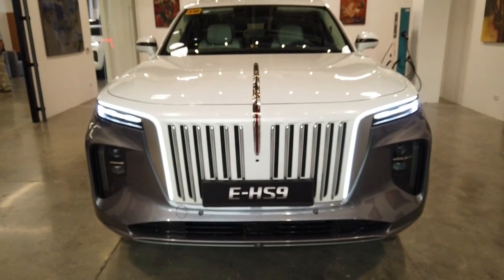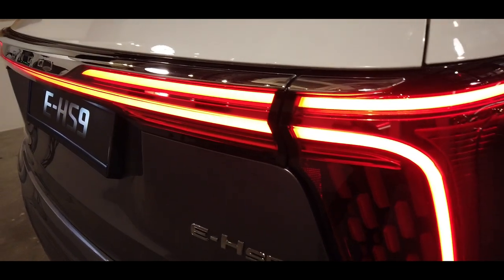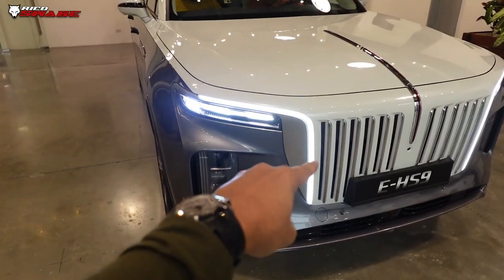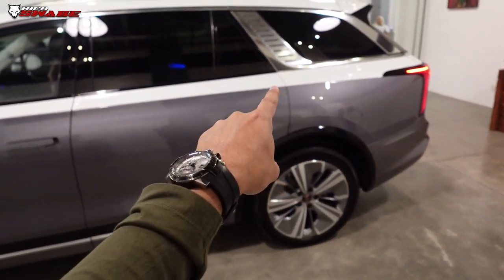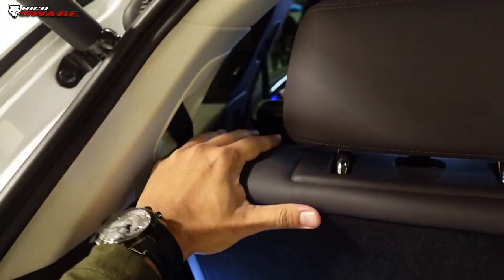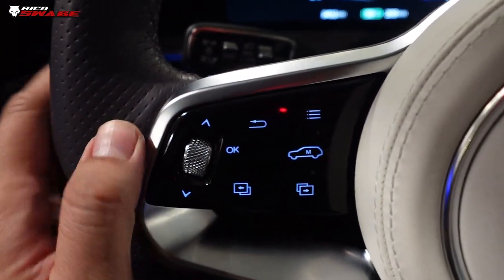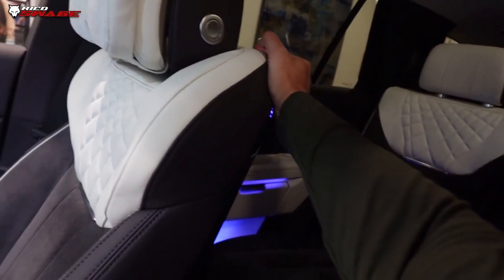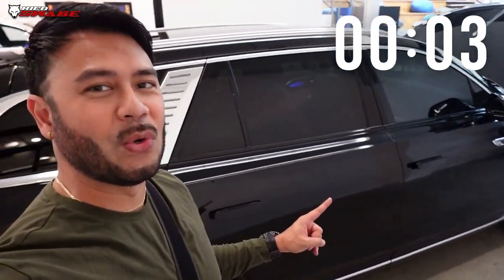This HONGQI E HS9 Smart SUV is OUTCLASSING the LEGENDARY ROLLS ROYCE!! Philippines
💵 ✅DOWNLOAD the MOST VIRAL ONLINE E GAME "PHLWIN" TODAY!!Featuring MINE GAME BOMBS!! Register to WIN & EARN by Clicking this LINK 💵 ✅

TIME CODES ⏰
0:00 Pres. Of EVOxTERRA
0:36 Overview
2:09 Walkthrough Details & Design
5:02 2nd Row Seats
5:38 Driver Cockpit
7:06 Flahship Captain Seat
7:58 Additionals
8:18 Channel Adver (PWD Mobility)
9:26 Message From The Pres.(EVOxTERRA)

Kaswabe pagtulungan natin ito para makaabot tayo ng ''1 MILLION SUBSCRIBERS''!
Nagmamahal. RICOSWABE
🚀 😎 Thank you VERY BIG!!!